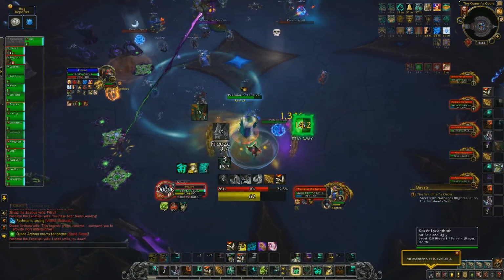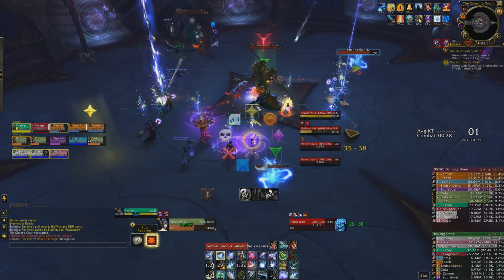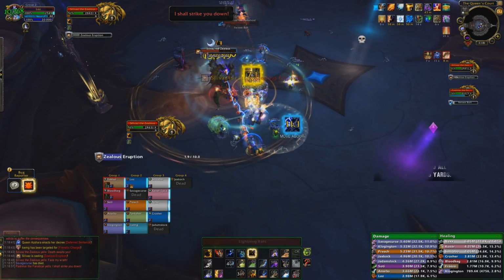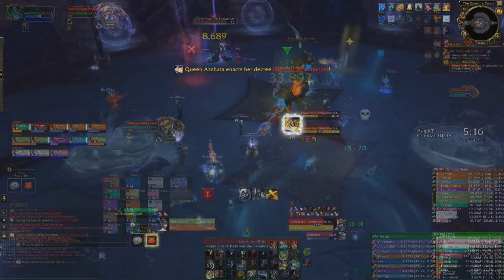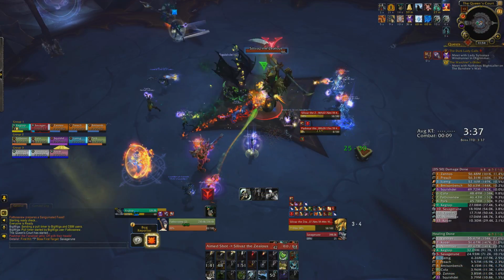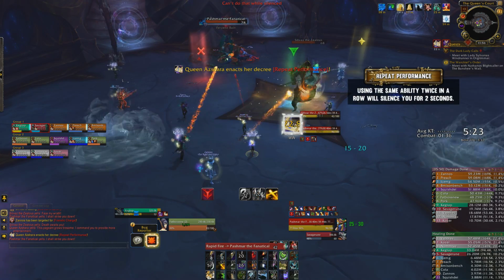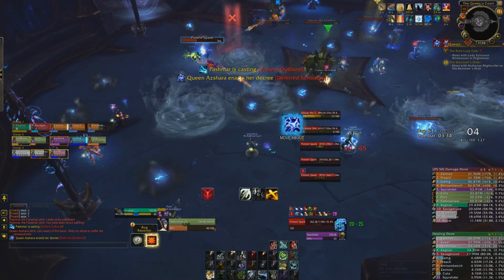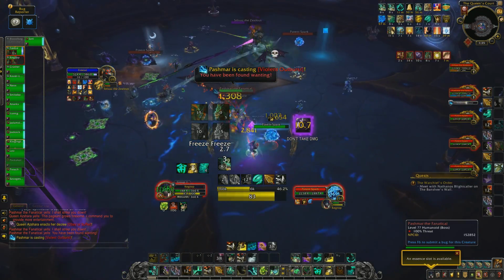The Queen's Court - The Eternal Palace - 8.2 PTR - FATBOSS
This fight preview consists of Heroic and Mythic footage from the  The Eternal Palace raid instance from the PTR. Expect a full guide for this encounter when the instance hits live servers!